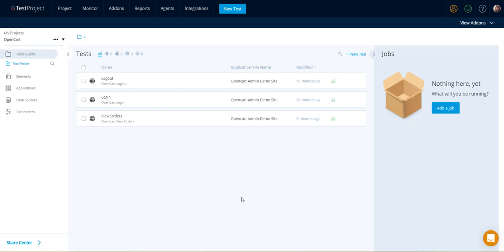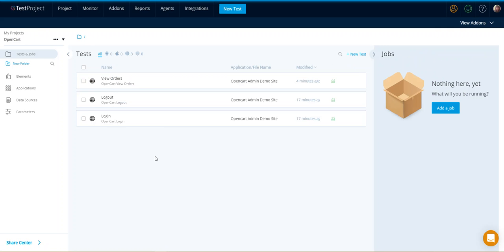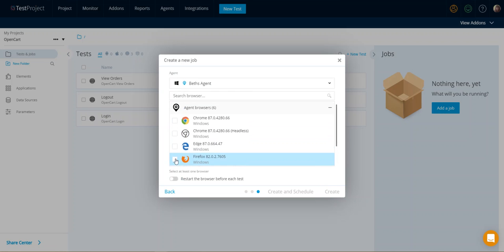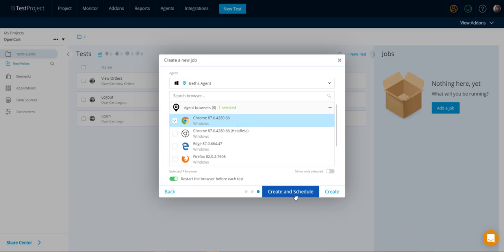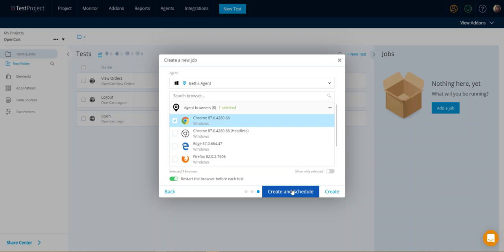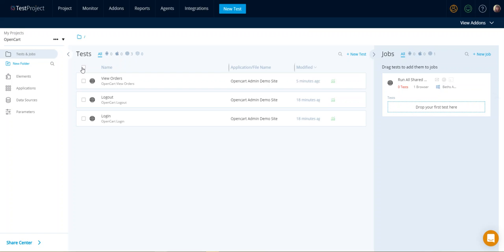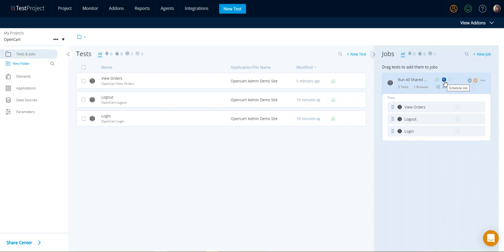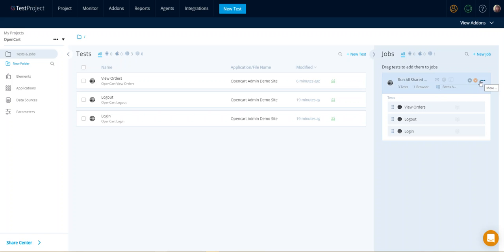How To Create A Test Suite In Test Project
A brief video to demonstrate how you can use "runs" to create a manually triggered or scheduled set of test cases in Test Project.